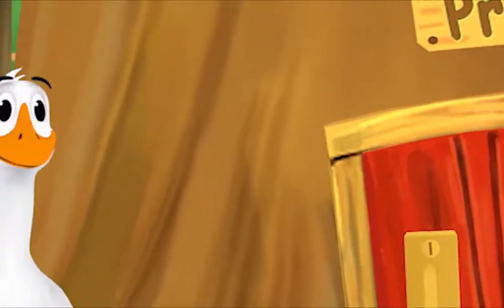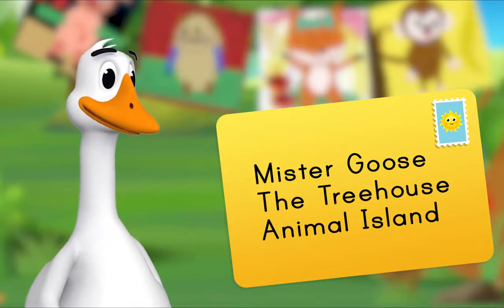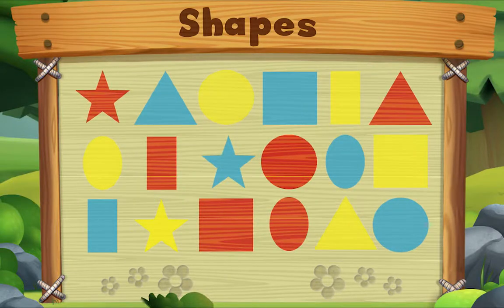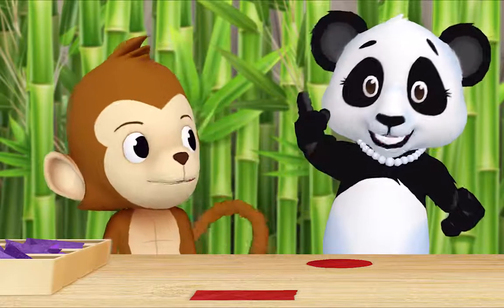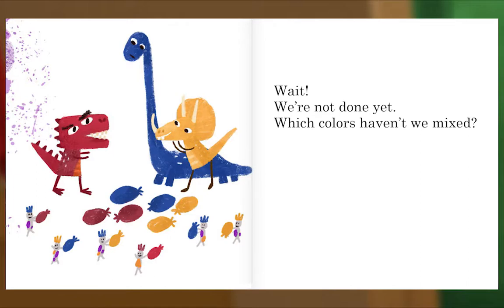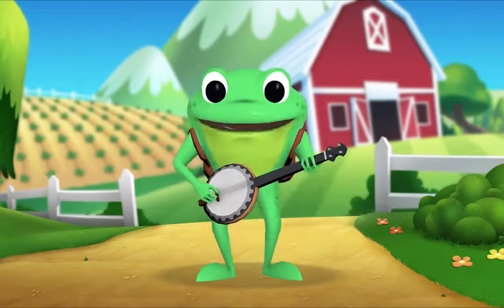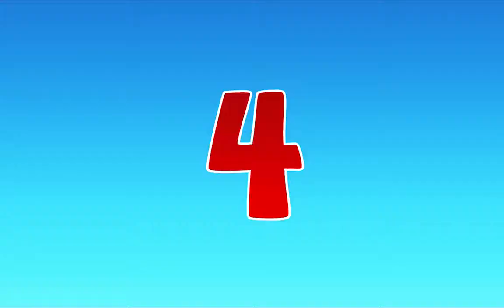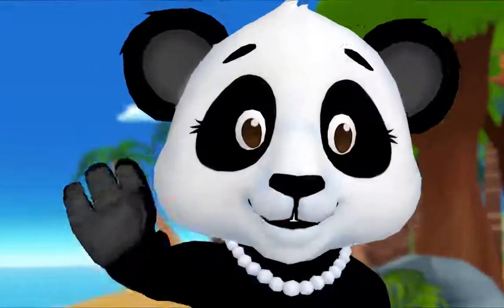Animal Island Learning Adventure (AILA) Preschool Learning System | Learning Session